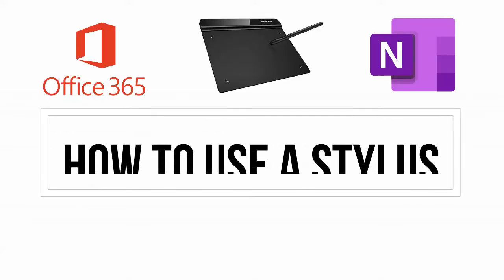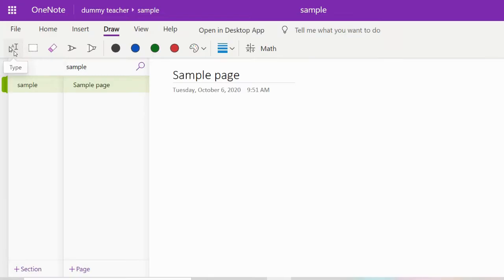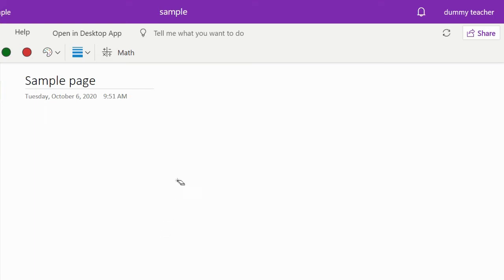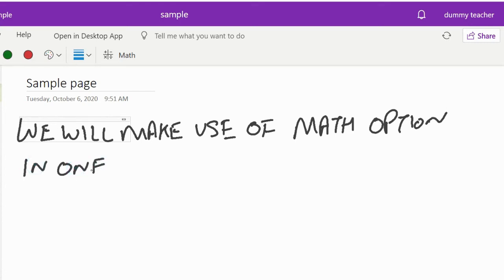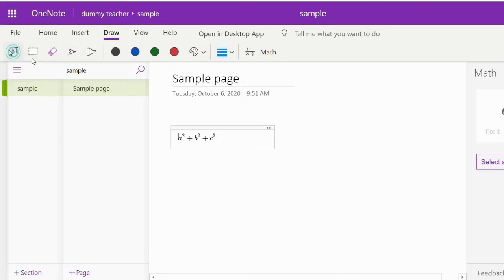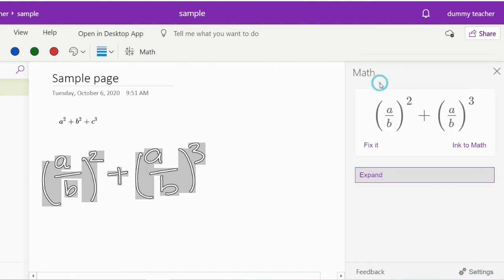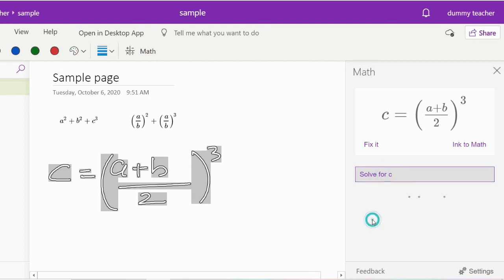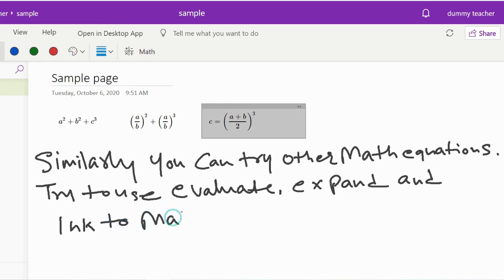How to use stylus with Microsoft Office 365 OneNote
Microsoft Office 365 OneNote is a digital notebook that automatically saves and syncs your notes as you work. Type information in your notebook or insert it from other apps and web pages. Take handwritten notes or draw your ideas. It can also be downloaded as a standalone app and used independently on any PC. It runs on any currently supported version of Windows — including all editions of Windows 10.